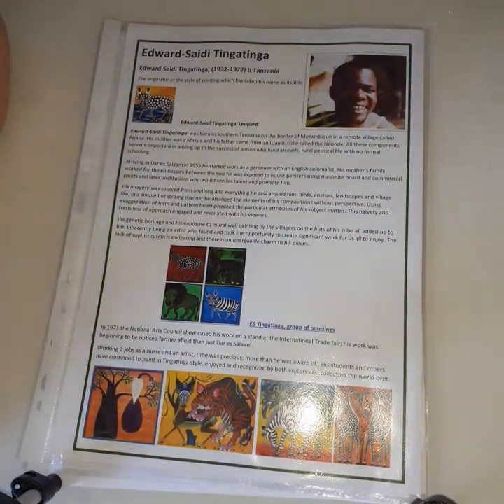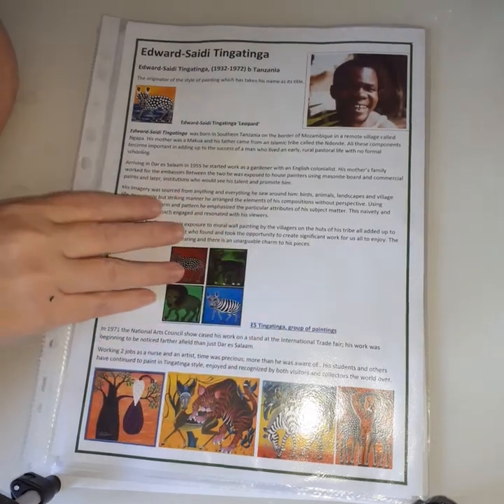Miss Harris Creates - Edward Saidi-Tingatinga Art ideas for kids (Black History/Black Artists)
A lion in the the style of Tinga Tinga  for black history and black artists
(Cornerstones, Lion, Art for kids, Tinga Tinga)